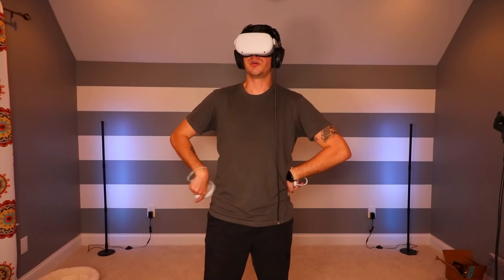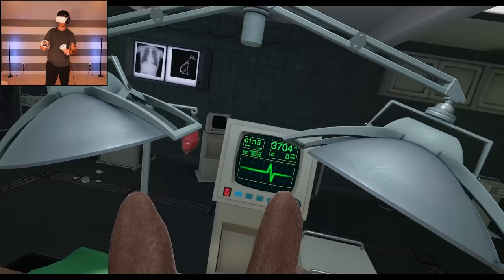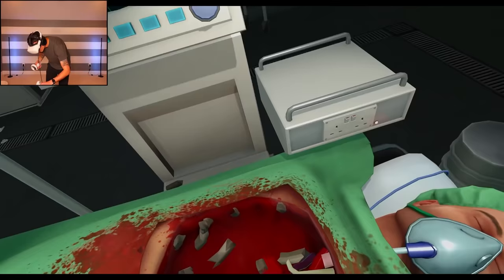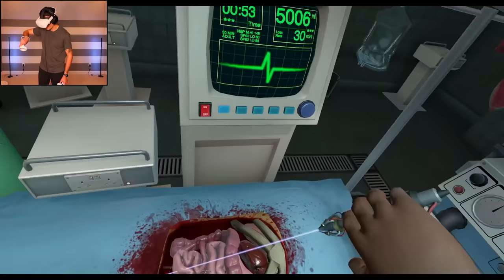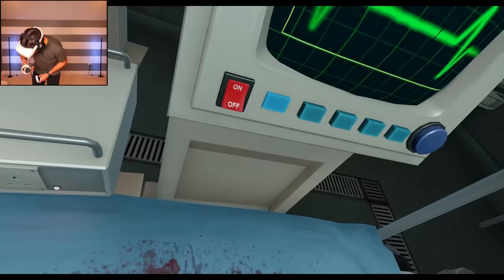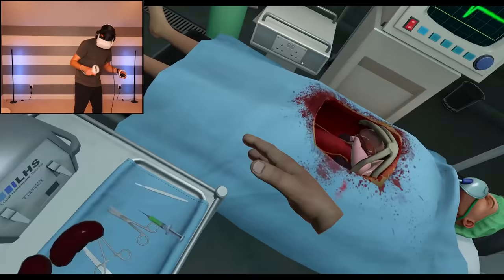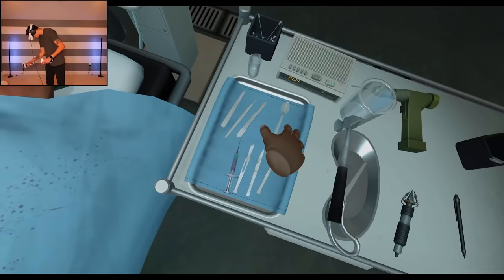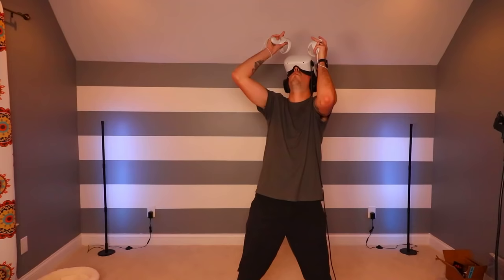I DID SURGERY IN VR. (Surgeon Simulator: ER)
I performed surgery in Surgeon Simulator VR! The last time I played this was with mouse and keyboard and it was a DISASTER, and this time was a tad more successful. Let me know if you want to see more episodes of this!

Video edited by Frank. Hi Frank!